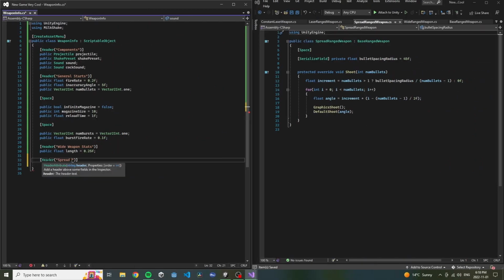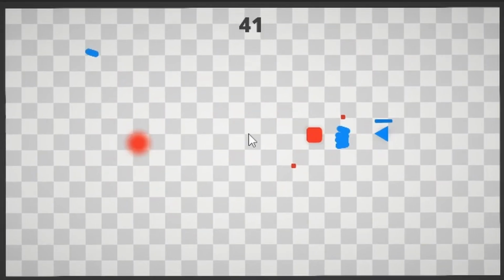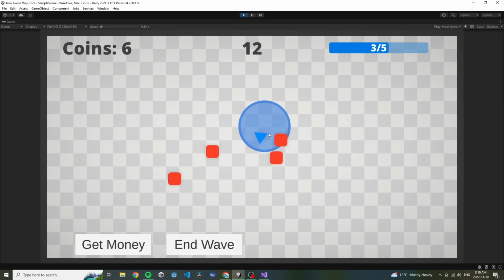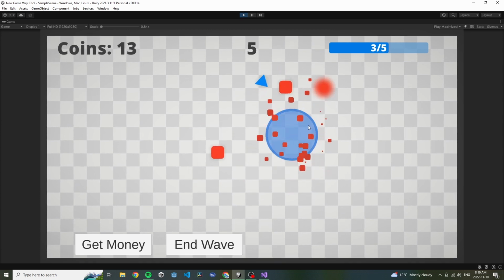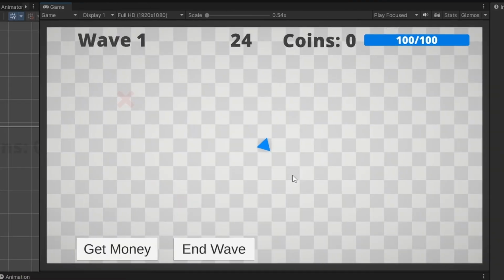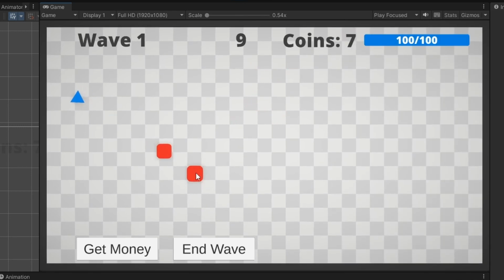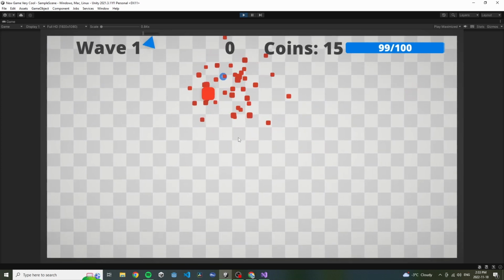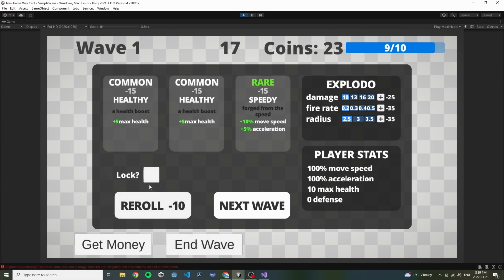I made a ROGUELIKE VIDEO GAME!!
In this video I go over my progress working on a roguelike video game.

I probably won't continue with this game like most other games I started on this channel, but I wanted to show the progress I got done the past month or so.